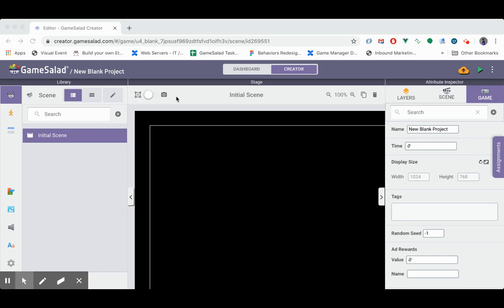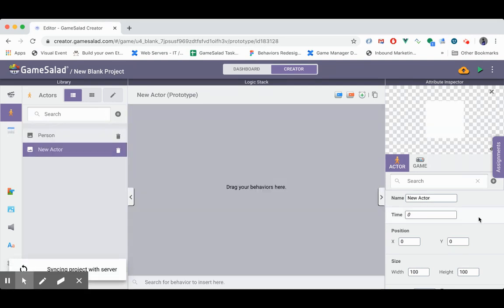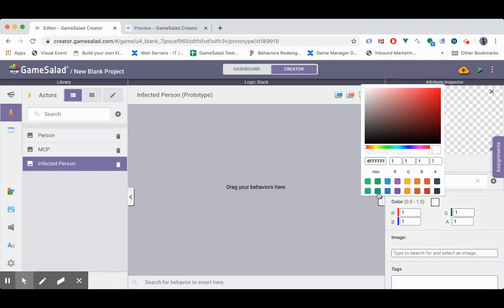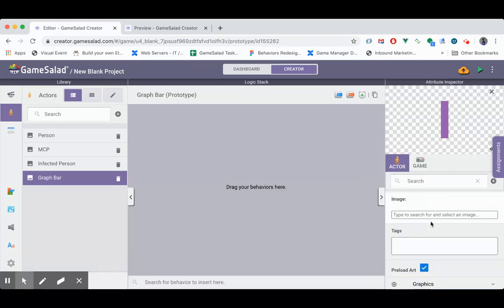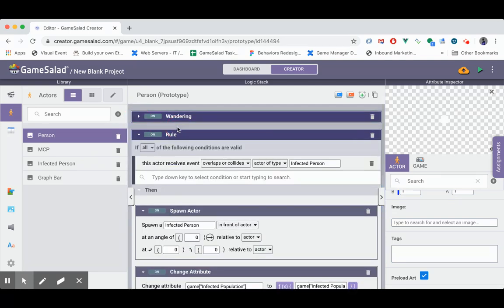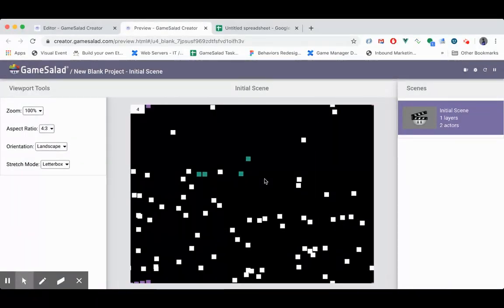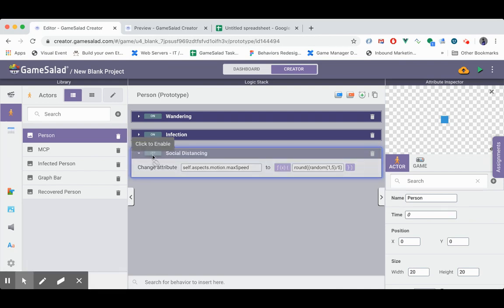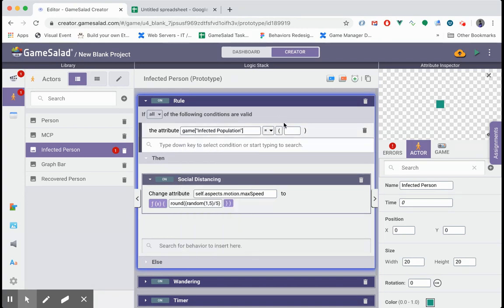Simulating Social Distancing w/ GameSalad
We'll be building an infectious disease simulation in GameSalad and show how social distancing can slow the spread of the disease.

This tutorial requires some familiarity with GameSalad.

Based on the Washington Post article:
Why outbreaks like coronavirus spread exponentially, and how to “flatten the curve”